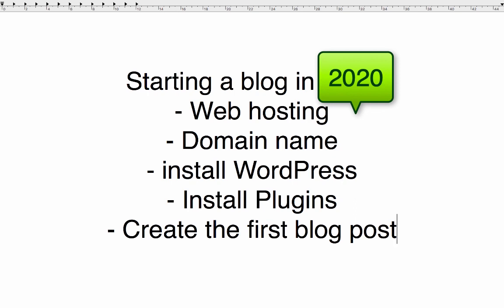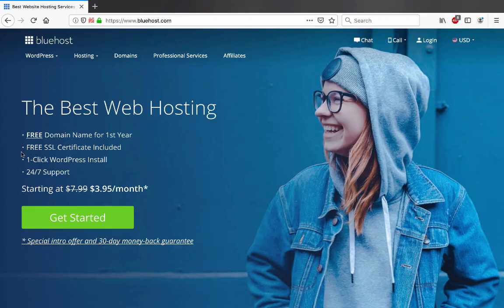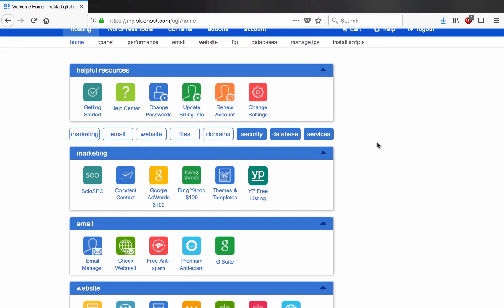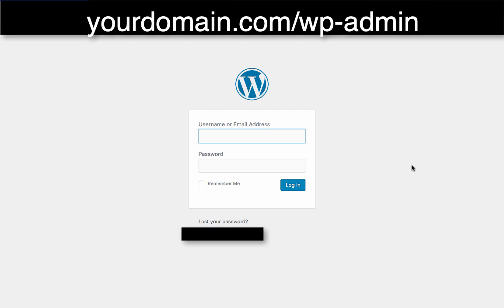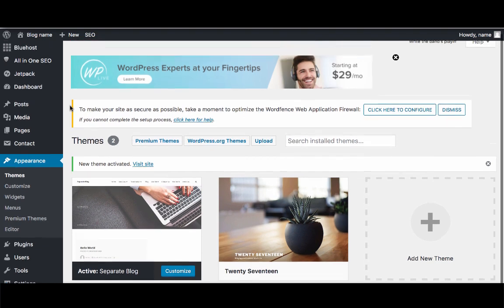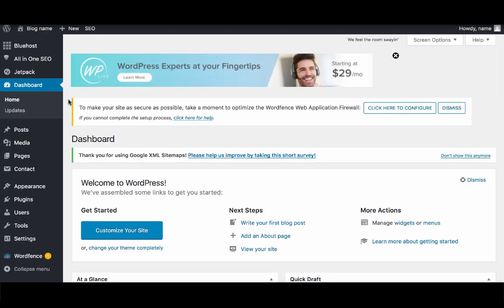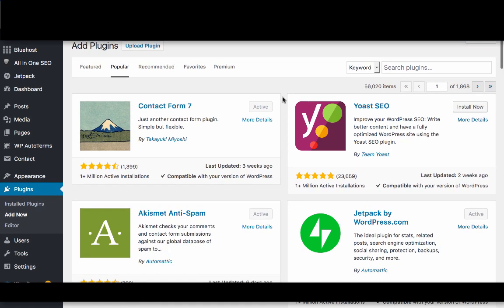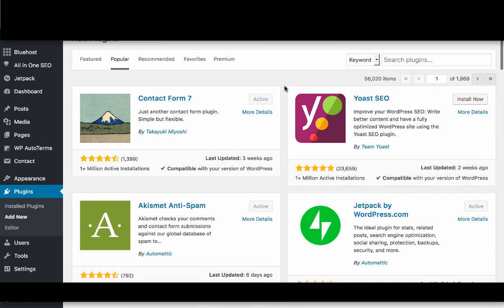How To Start A WordPress Blog in 2020 Step-By-Step Tutorial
How To Start A WordPress Blog in 2020 Step-By-Step Tutorial For Beginners.

I can not guarantee that you will make money from this, or any of my other videos. I'm just showing you different websites and methods that have the potential of making money.